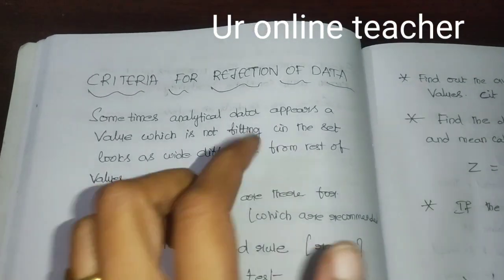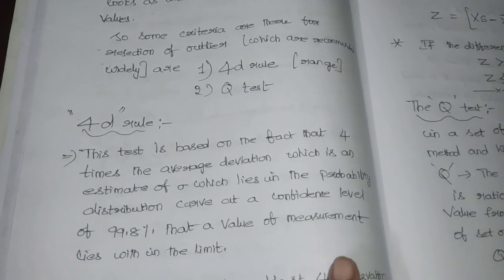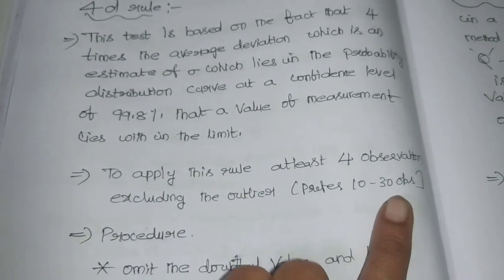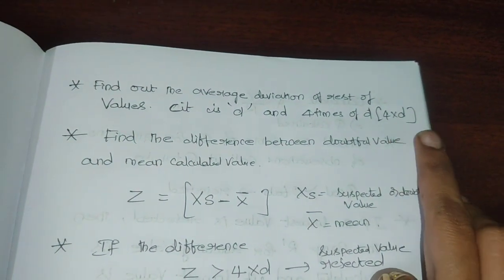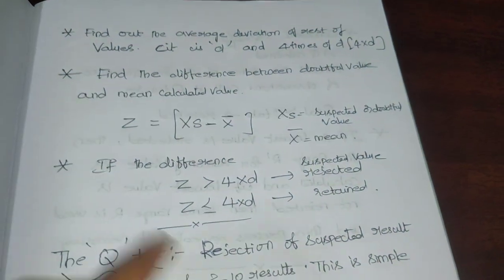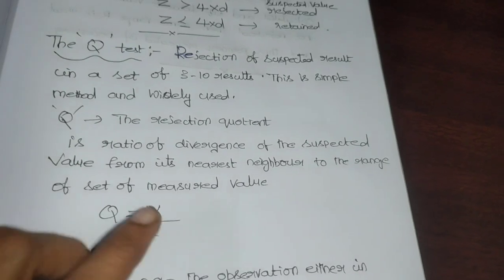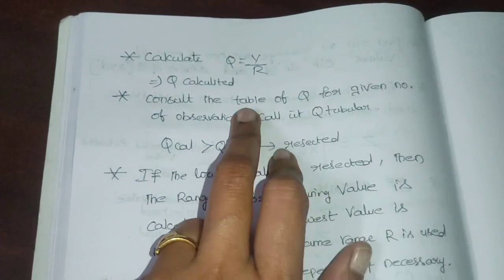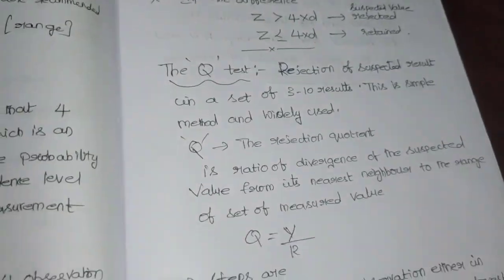analyticalchemistry/ Q test /